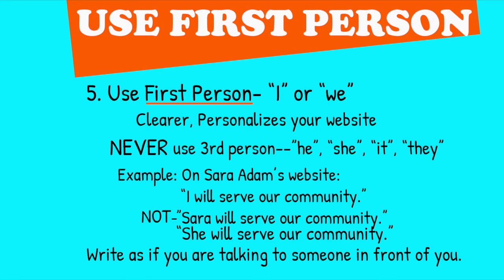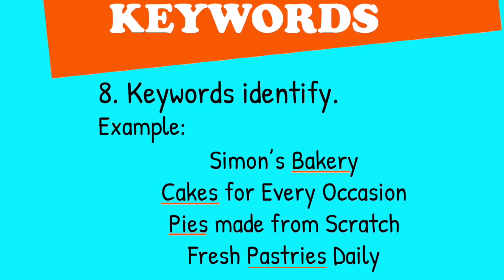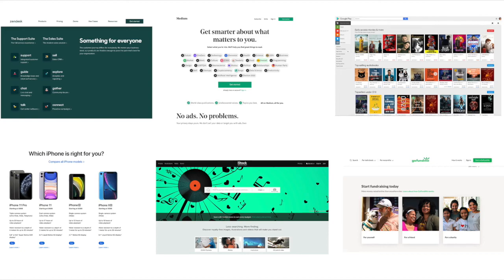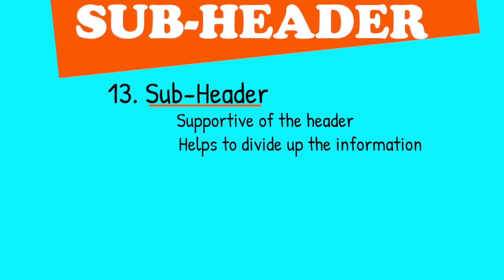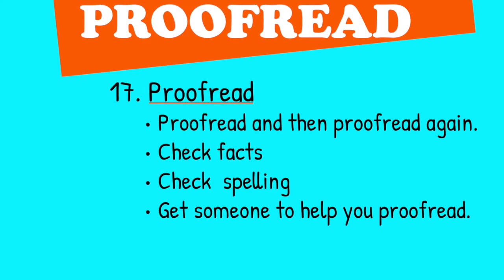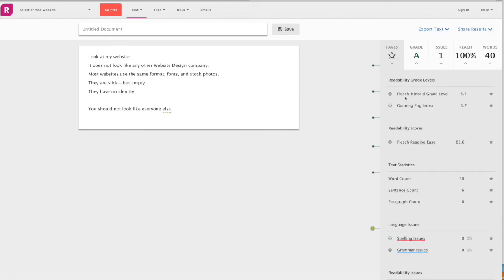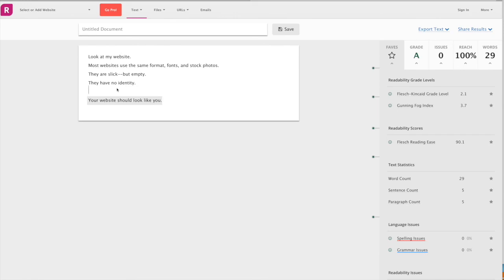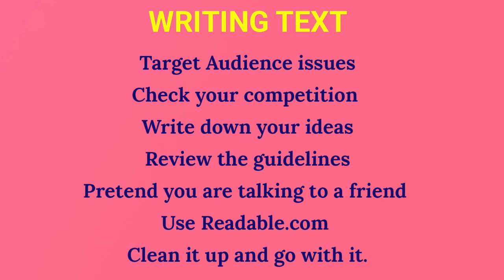HOW TO WRITE TEXT FOR YOUR WEBSITE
Learn how to write for your website target audience.
 It’s a process and can be much easier than you think.

This is TUTORIAL #9 - WEBSITES MADE EASY WITH CANDACE

My book: I Need a Website, What Do I Do Now?

CHAPTERS
00:00 INTRO
01:00 TEXT GUIDELINES
12:52 TEXT GUIDELINE SUMMARY
13:11 FREE READABILITY TOOL DEMO
16:47 HOW TO WRITE TEXT
18:02 NEXT TUTORIAL

My goal is to help small businesses create a good website.

Text Guidelines:
Satisfy                     Use White Space
Be Brief                   Dynamic Header
Be Readable           Supportive Sub-Header
Conversational       Links
First Person            Consistency
Be Authoritative      Be Current
Valuable                   Proofread
Keywords                 Be Organized  Don’t copy—Be Original
Scannable

Readability Grade Levels  (low is best)
            Flesch-Kincaid (general reading) is grade 3.7
            Gunning Fog Index (business reading) is grade 5.8

Readability Score  (high is best)
  Scores are 0-100. A score of 60 is considered good.

MUSIC
Intro: